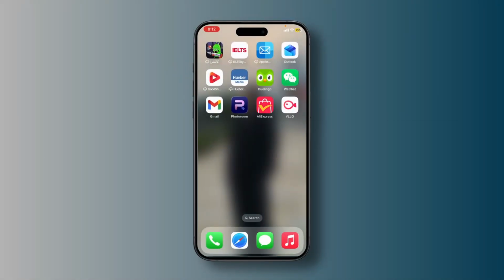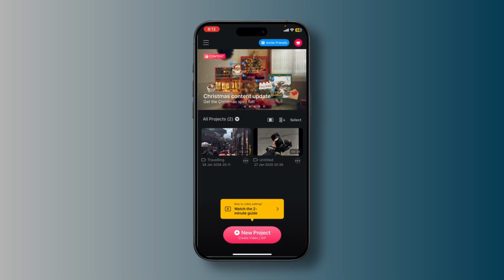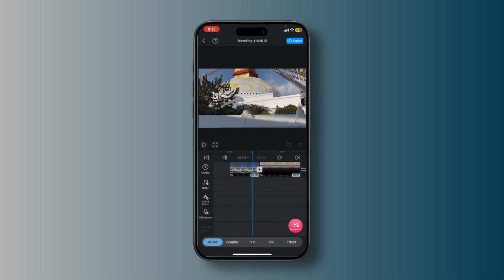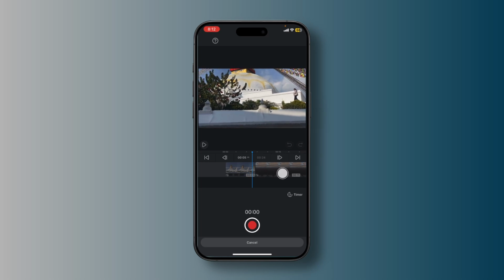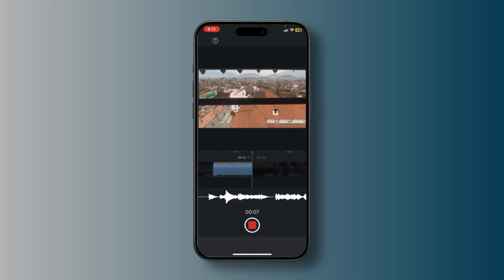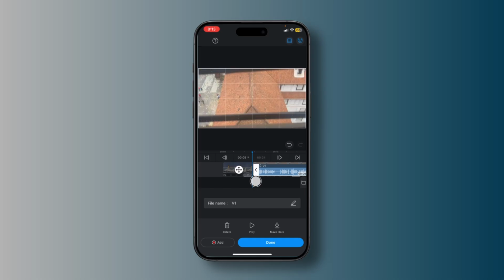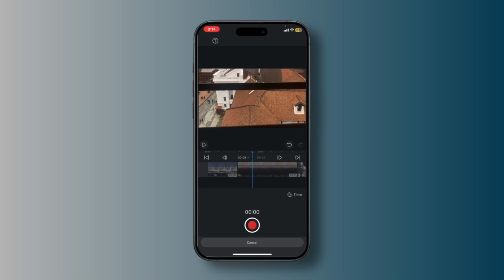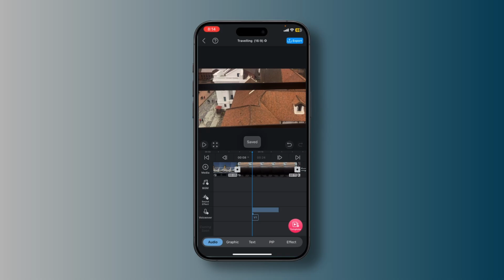How to Add Voiceover in VLLO 2026?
Want to narrate your video directly in the VLLO app? In this simple guide, I'll show you how to easily add a voiceover to your videos. You'll learn how to record your voice, adjust audio levels, sync narration with your clips, and even add background music alongside your voice—all from your mobile device!

🎤🎬 Ready to tell your story with your own voice?